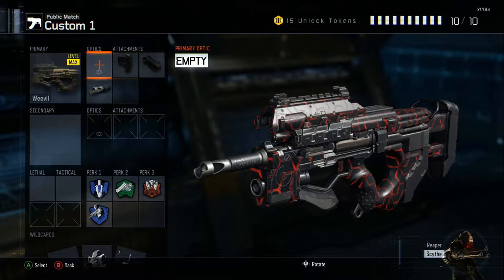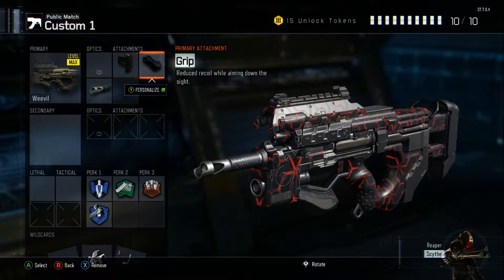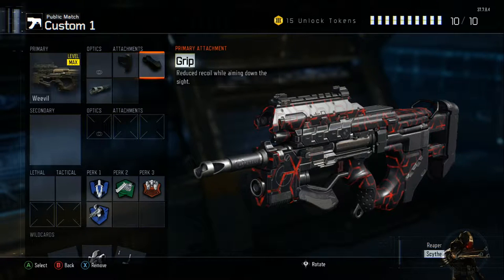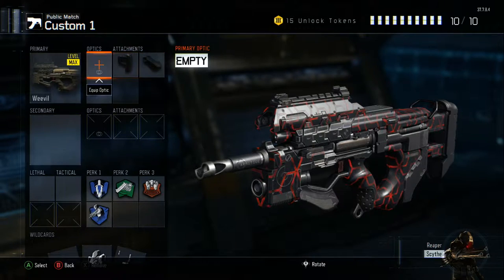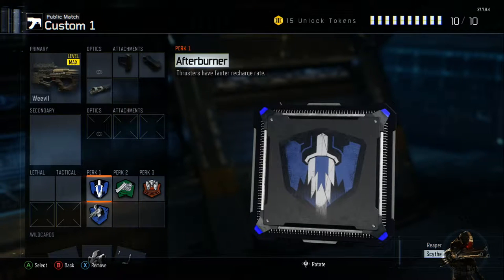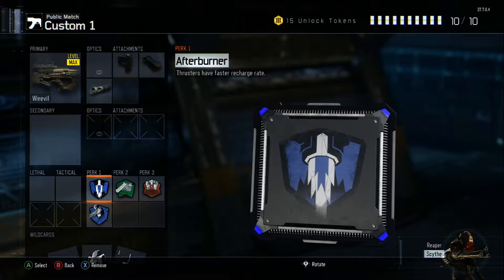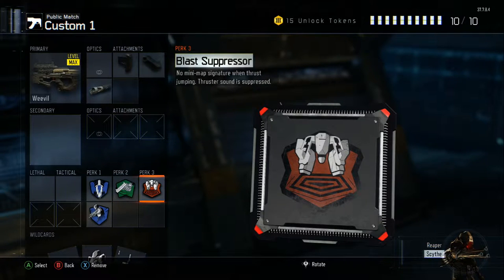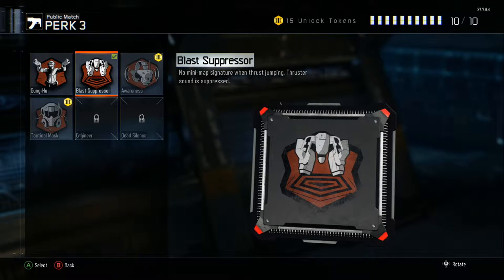WEEVIL BEST Class Setup - Black Ops 3 - WEEVIL Custom Class Setup (BO3 Multiplayer)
Hey What's up guys its you're boy icey and today im back with another Video hope you guys enjoy be sure to follow my twitter and Instagram hope you guys have a nice day :D